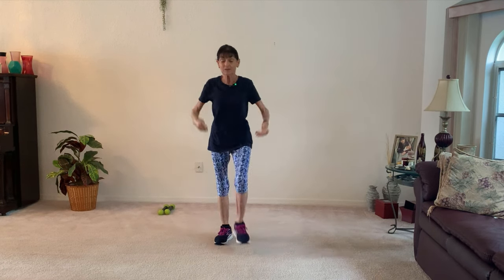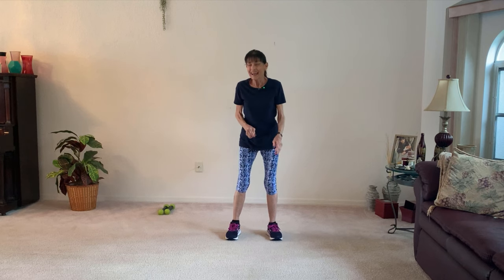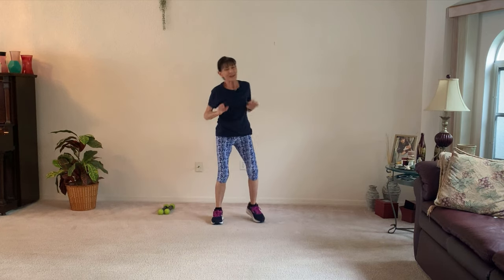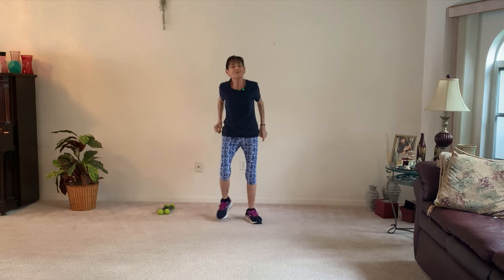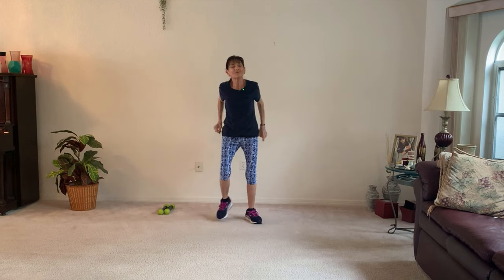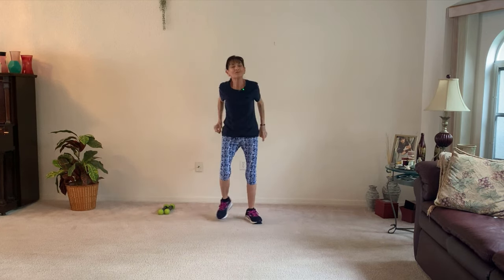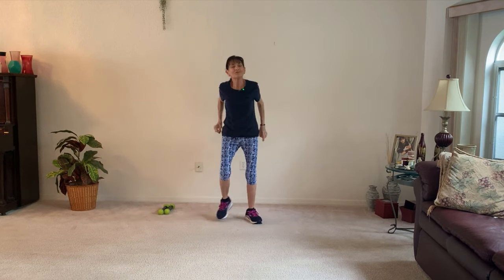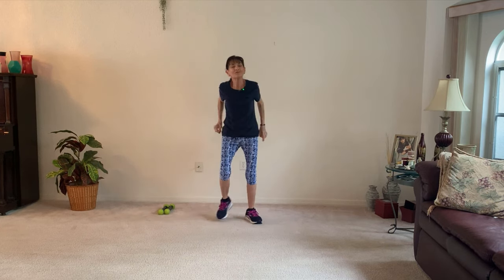25 Minute Senior Workout To Your Favorite TV Theme Songs!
This fun cardio workout for my active agers is set to the theme songs from some of our favorite TV shows through the decades. Give your brain a workout too and see if you can name that tune!

💪 Find more than 100 FREE senior workout videos on my